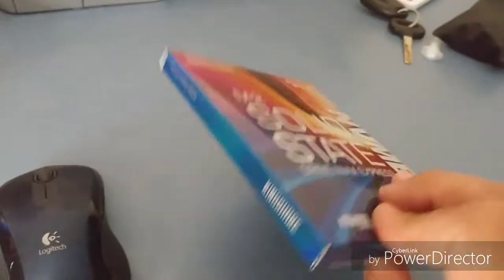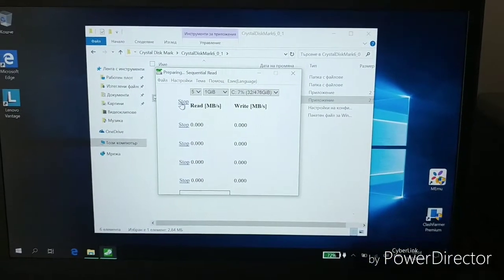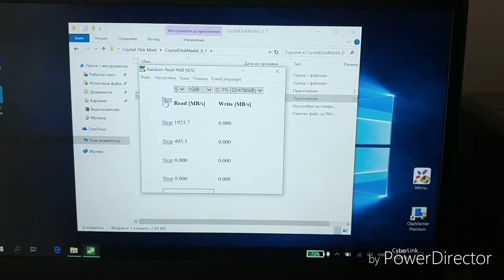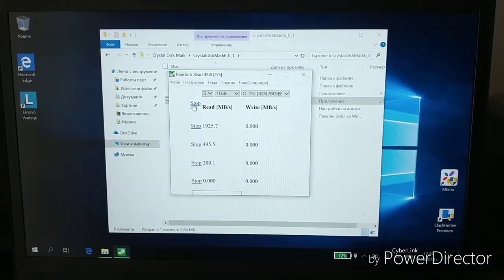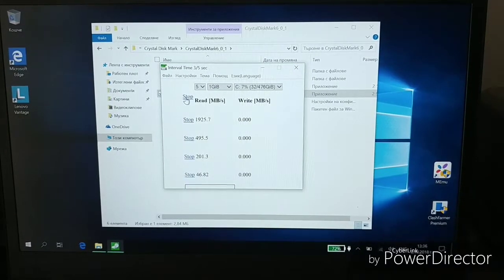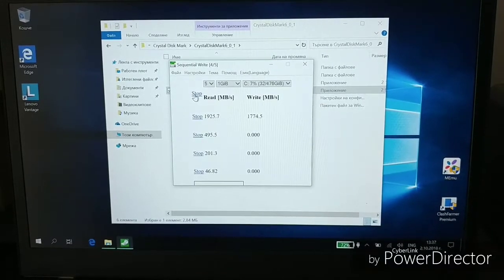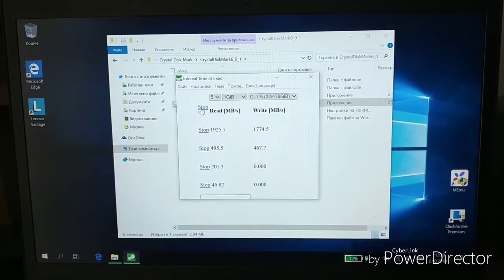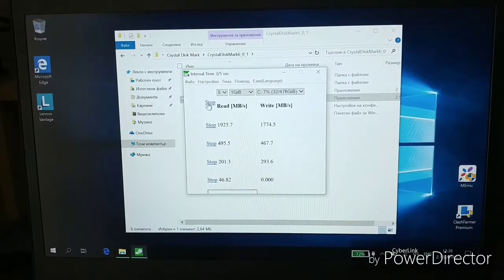KINGSHARE (China) SSD 2280 NVME 512GB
This is chinese SSD on M.2 slot.
Non SATA, this is PCIe x4 NVME. 22mm X 80mm
Only with M key.
Capacity is 512GB.
In first look like Intel package, but this is normal for a brand from China.
Quality is high, speeds are very, very good for 100-110$.
This SSD name is KINGSHARE, but i can't find differences with Kingspec 2280 NVME. Chips are soldered the same way. Only the sticker on the top is other.
Whatever, KINGSHARE, Kingspec, KingMAX, Goldenfir, noname, etc chinese brand are the same product in a different package.